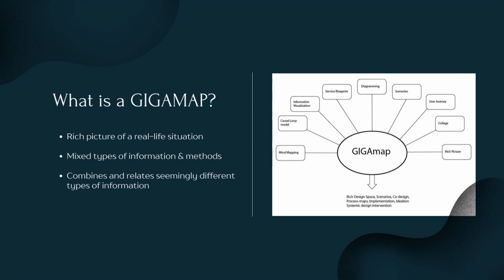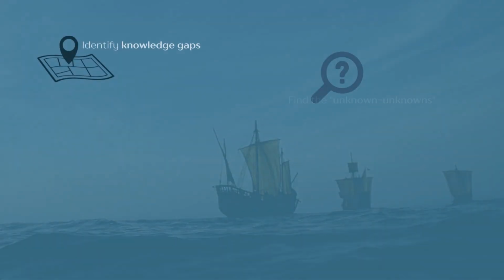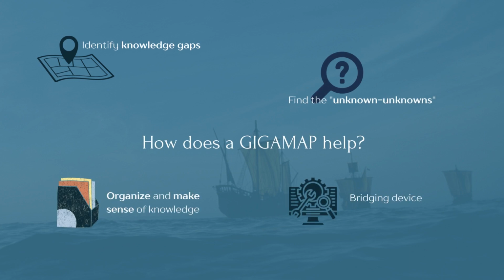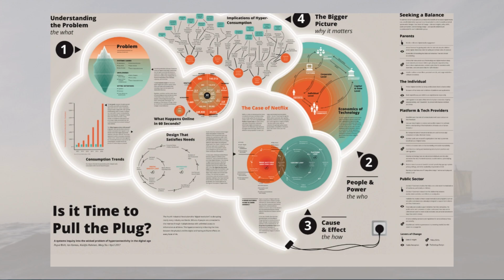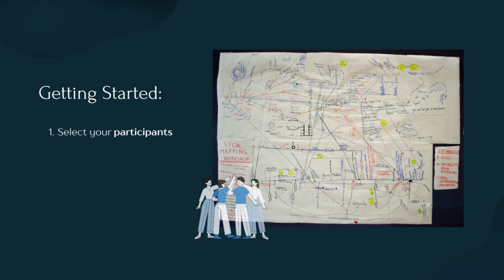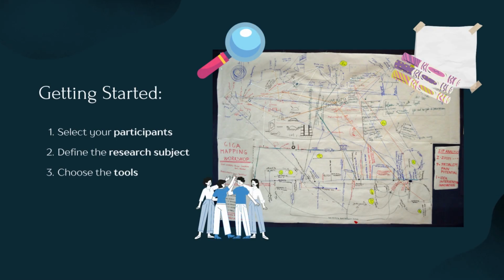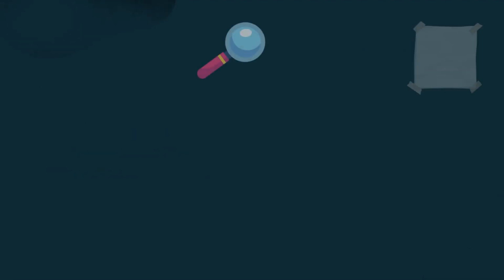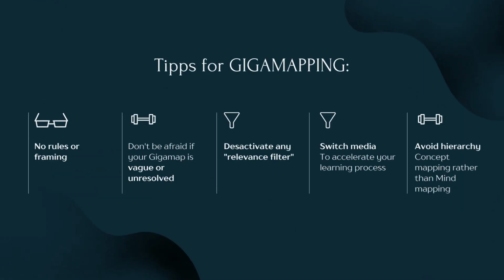SPSS & SBM Tools - Gigamapping